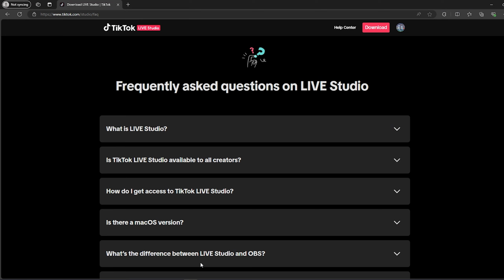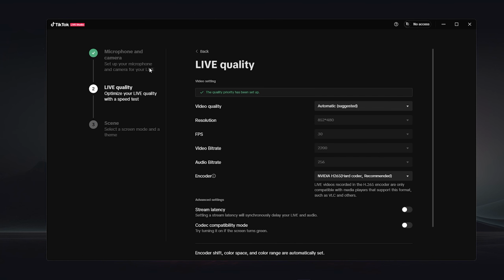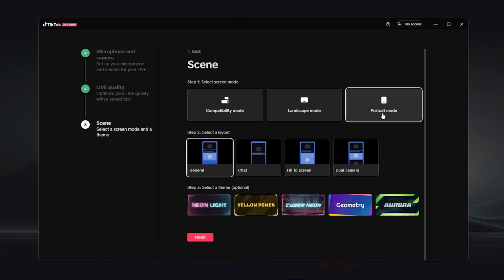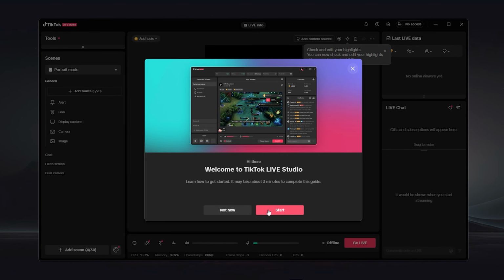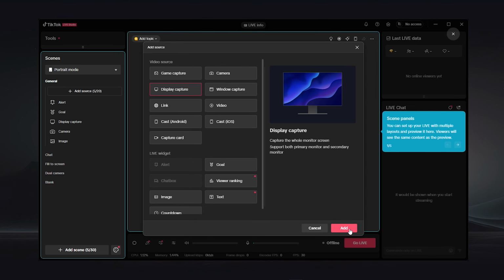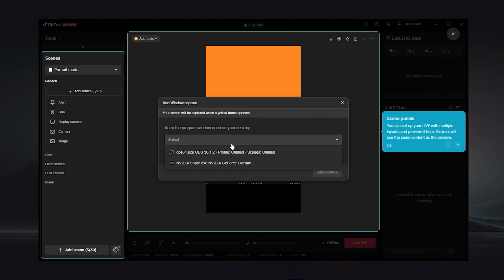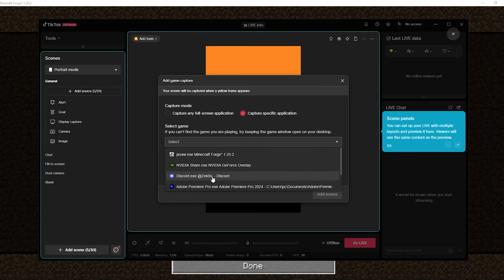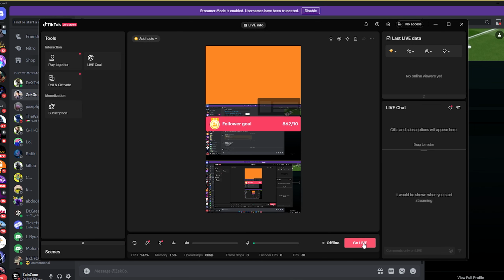How To Stream Mobile Games On TikTok (Simple Guide)